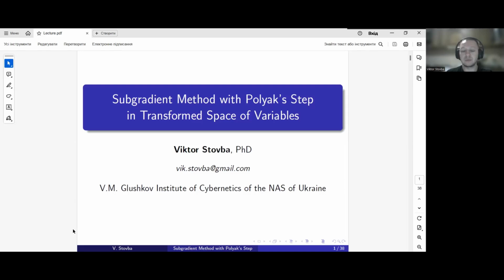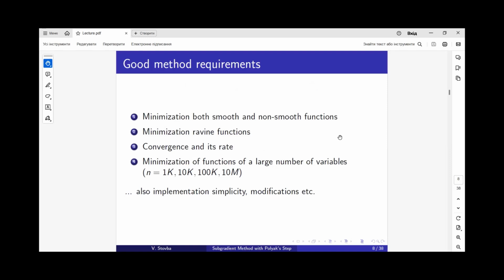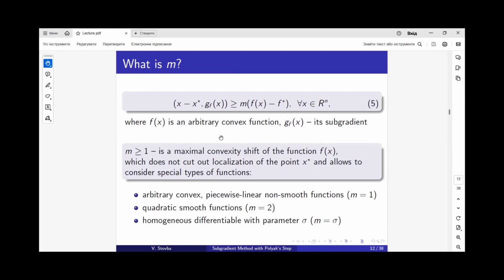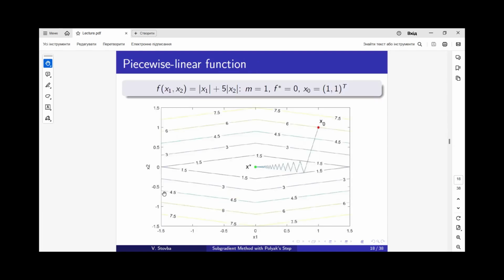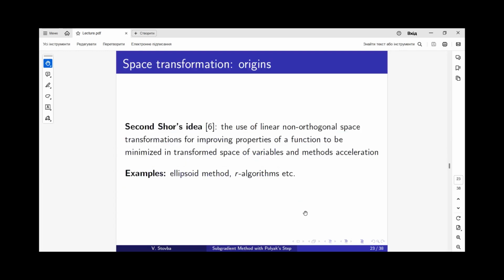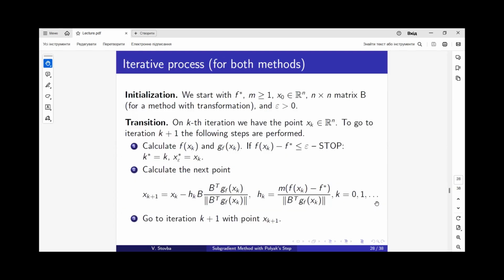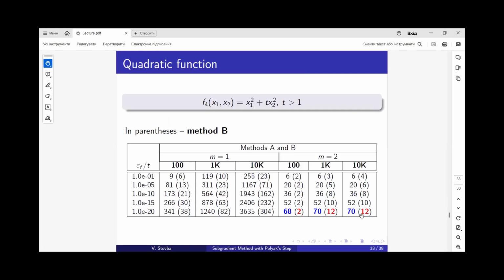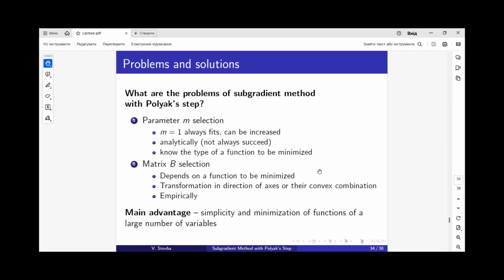Viktor Stovba - Subgradient Method with Polyak's Step in Transformed Space of Variables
Presented in the video is a subgradient method with Polyak's step with scalar parameter m, as well as its modification in transformed space of variables. Convergence results and computational experiments results are given. The pros and cons of the method are outlined.

Speaker: Viktor Stovba, PhD, V.M. Glushkov Institute of Cybernetics of the NAS of Ukraine.